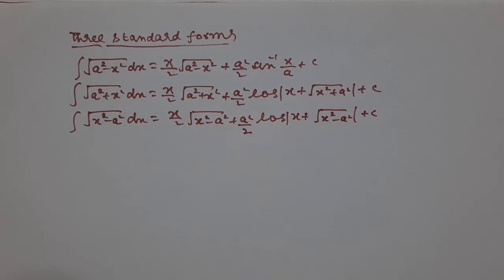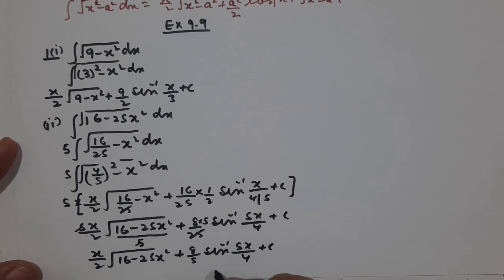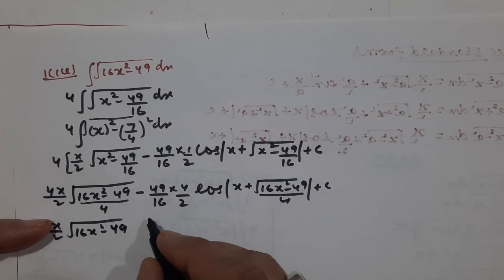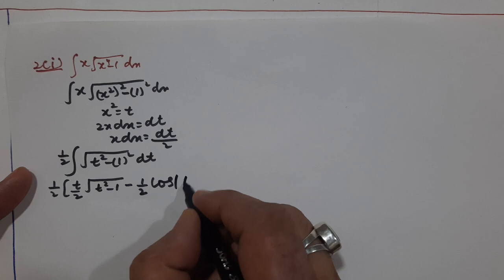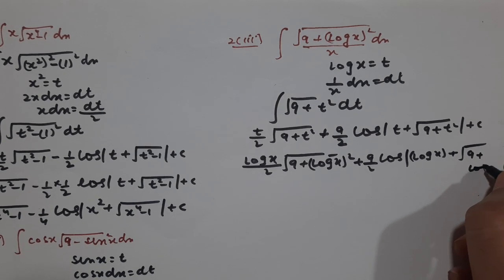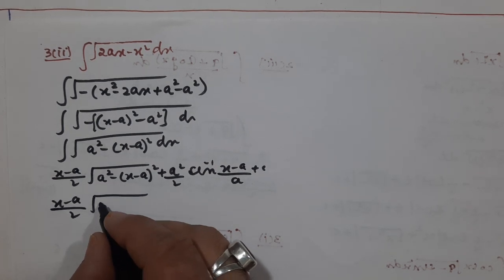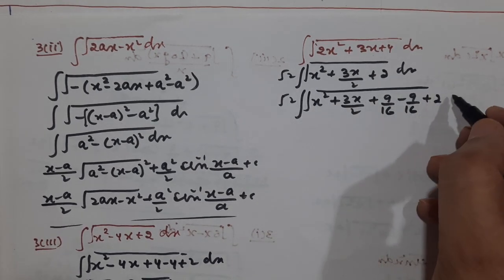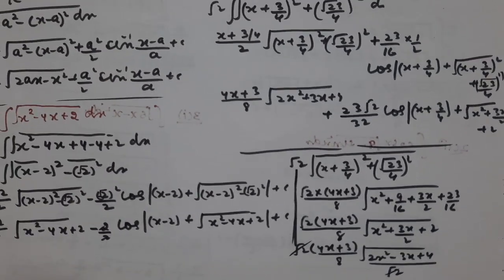Class 12,part 1,Ex 9.9 ,ch Indefinate integrals